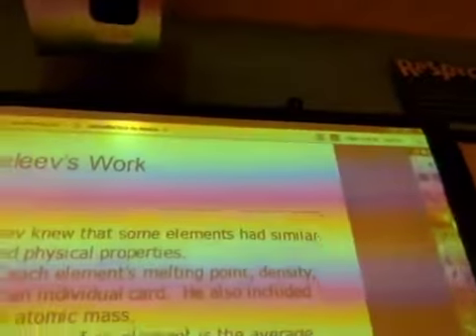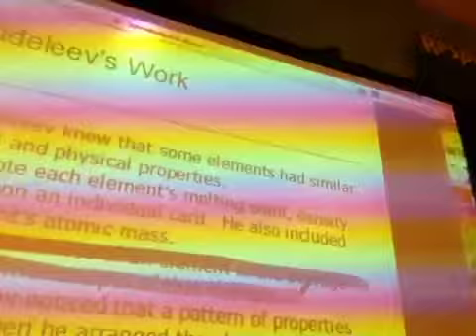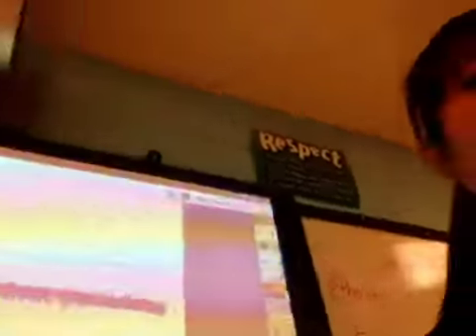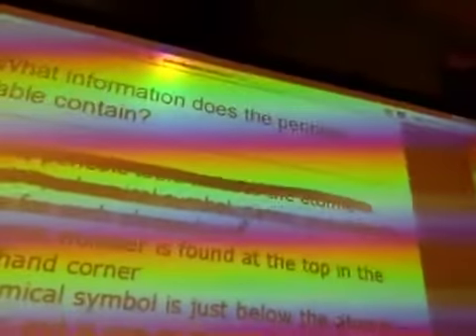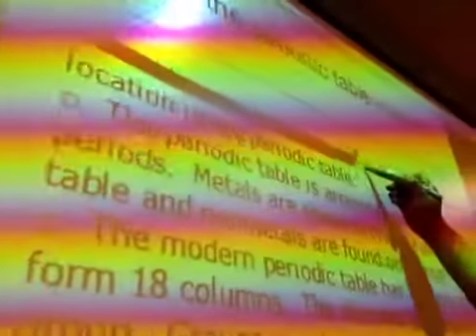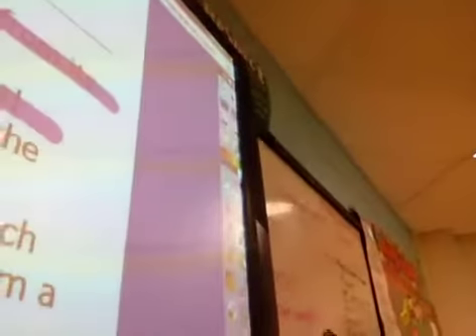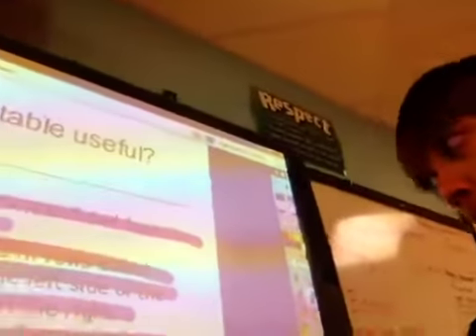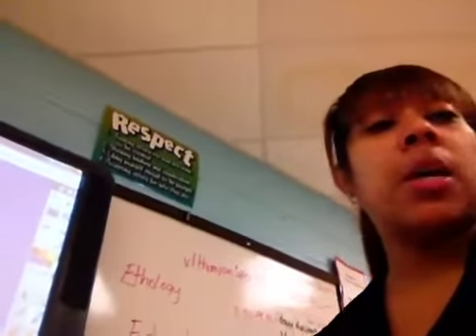Organizing the elements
Mendeleev discovered repeating patterns and therefore created the first periodic table